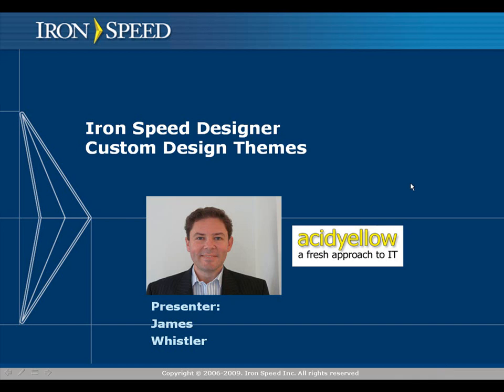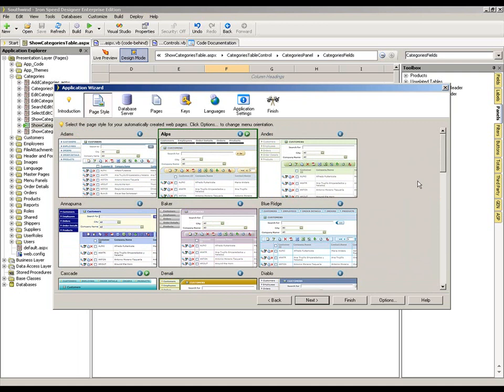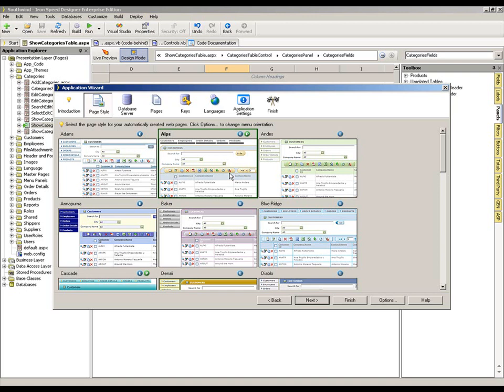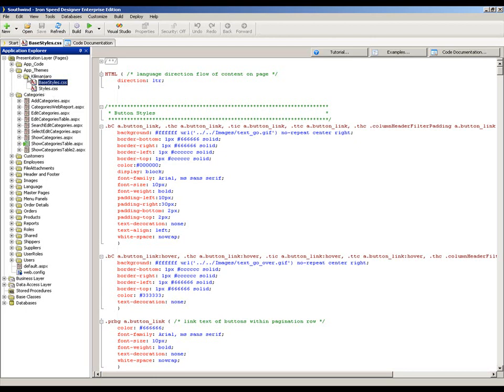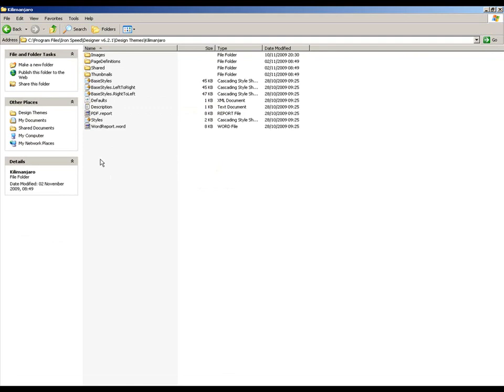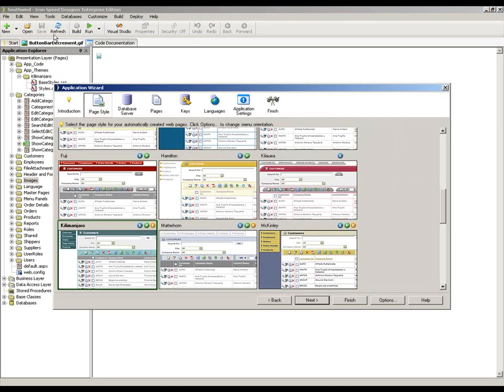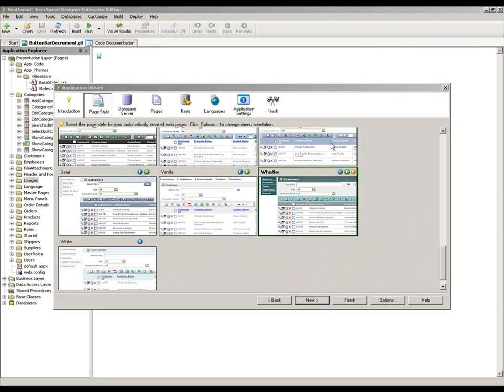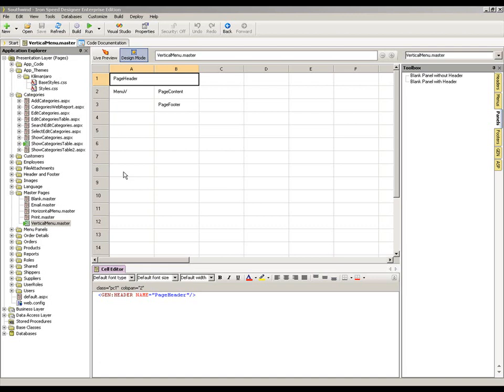Creating Custom Page Styles - Iron Speed Designer V6.2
Learn how to build, design, and use custom page styles (formerly called design themes). Learn the definition of a page style in Iron Speed Designer. Iron Speed Designer has a collection of files that control the look and feel of your application. Walk step by step through the process of building a custom page style.